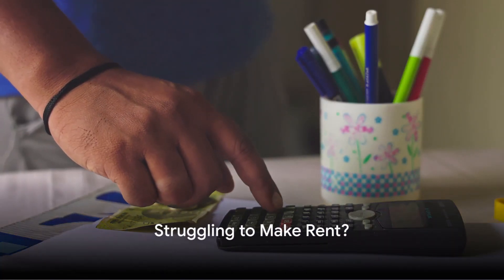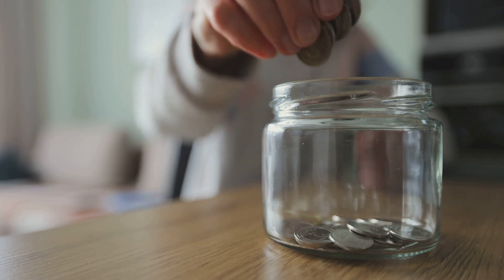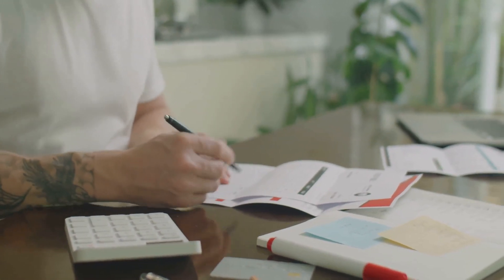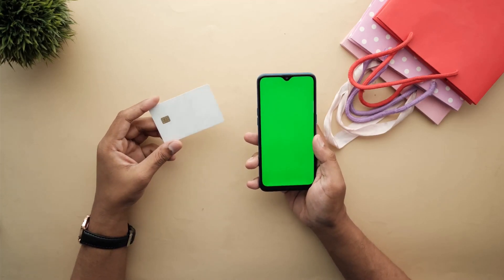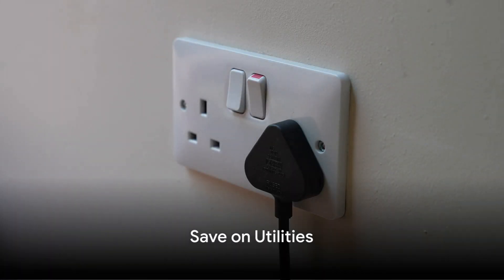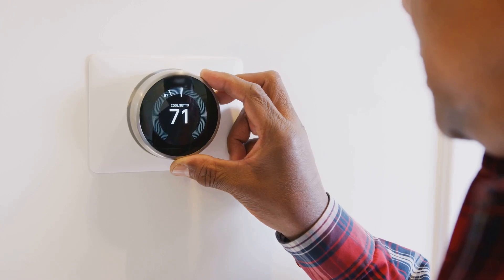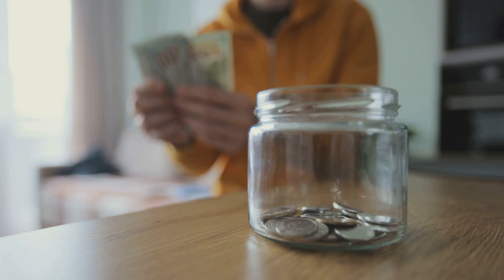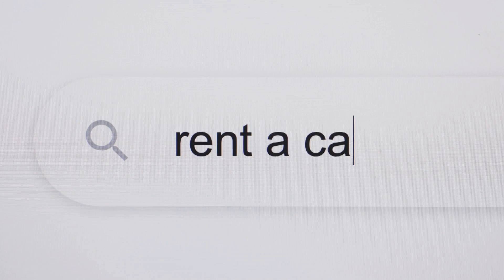"Renters Site: 7 Genius Ways to Save for Your Rent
Renters Site is revolutionizing the rental landscape through three innovative features.

Landlord Score: This feature enhances transparency by assigning a numerical score based on a landlord's history and tenant feedback. Detailed profiles highlight rental policies, fostering trust between landlords and renters.

Renter Score: Simplifying tenant screening, this tool provides landlords with comprehensive insights into potential tenants, aiming to eliminate application fees and background checks. It streamlines the rental process for all parties involved.

Lower Rent: Tackling the challenge of escalating housing costs, this initiative offers practical strategies to help renters reduce their rent each month. These services are accessible to everyone, and we encourage all renters to take advantage of them.

At Renters Site, our commitment is to create a rental market that works better for you.

Leave any questions in the comments, and we'll respond promptly.

Landlords, take advantage of our services by posting your rentals on the app, reviewing renters' scores, and reading feedback from past landlords. Utilize the "PRS" (Preferred Renter Score) feature on the app to inform renters about the score needed to rent your property. Leave reviews for other landlords, providing valuable information for informed decisions.

When you become a member, bid farewell to application and background checks. We believe in alleviating renters from extra fees, and we regularly update each renter's score.